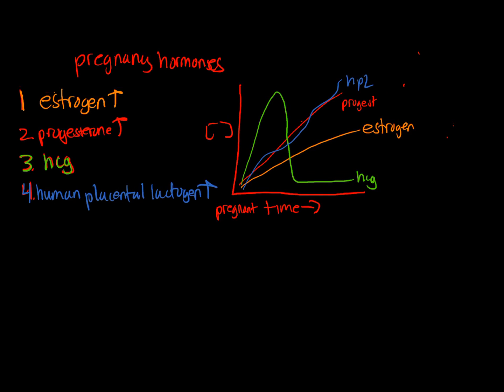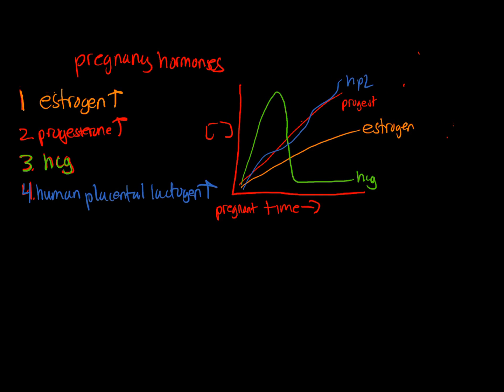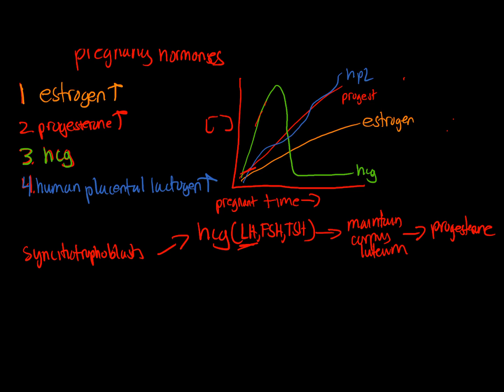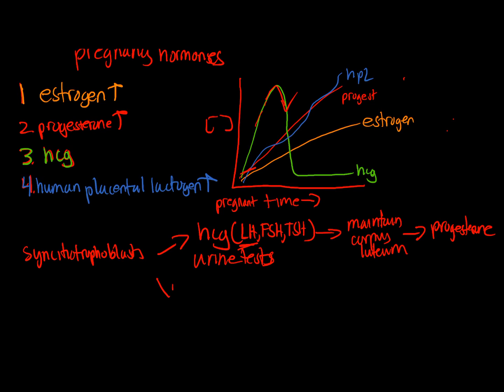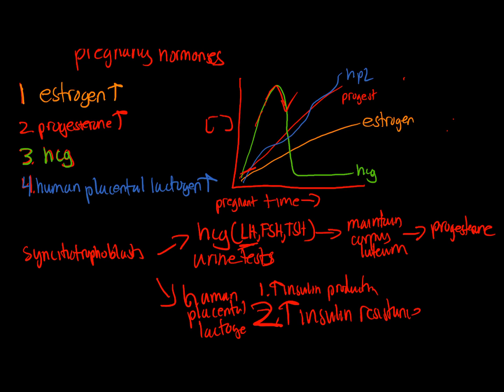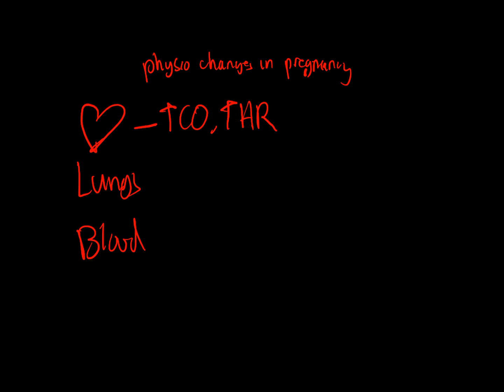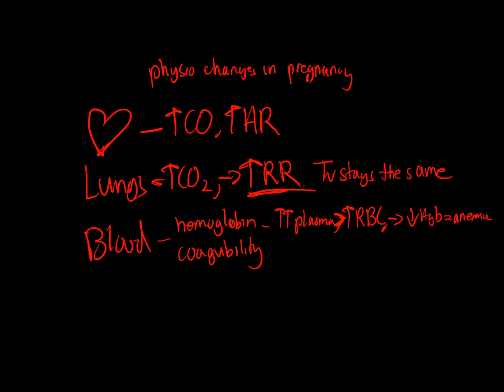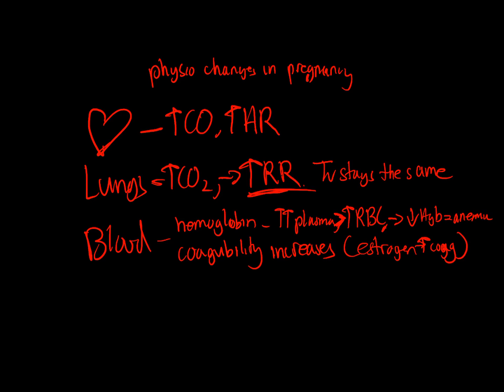Pregnancy Hormones And Physiologic Changes | Reproductive system | Step 1 Simplified